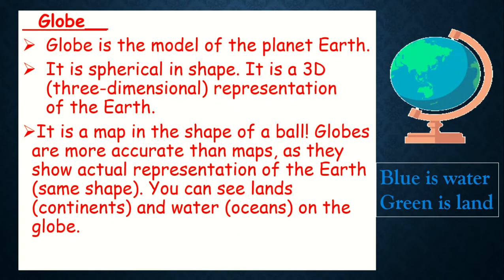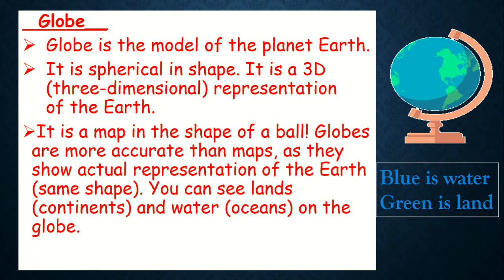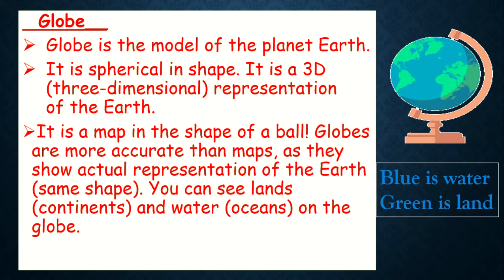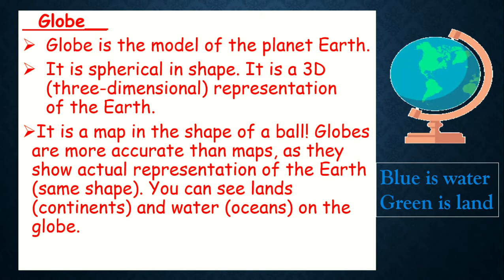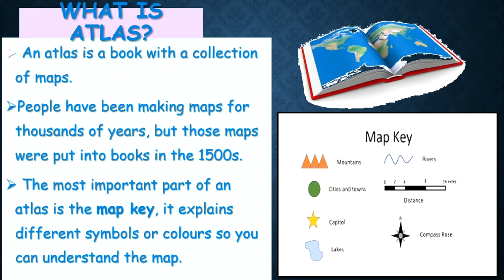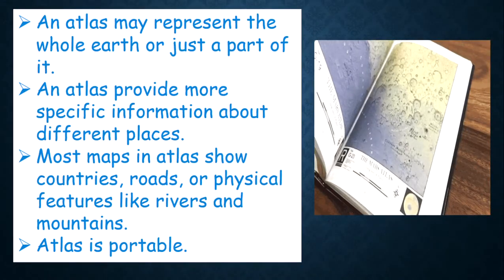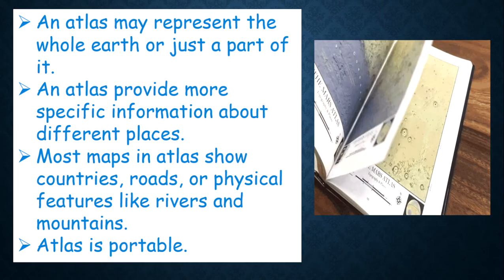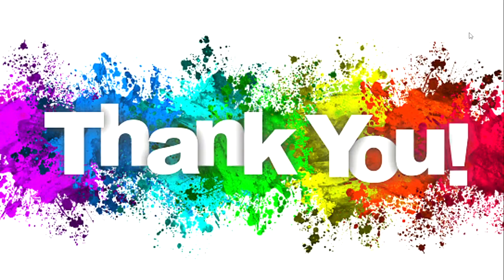Globe And Atlas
In this video I will tell you about Globe and Atlas